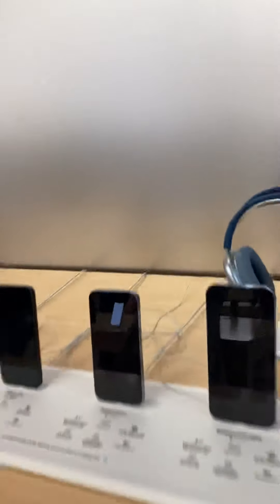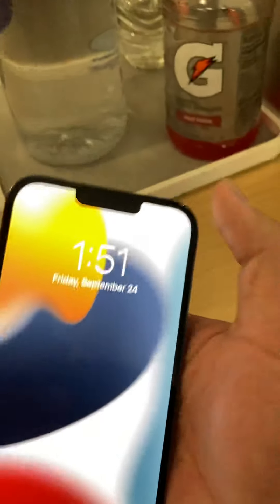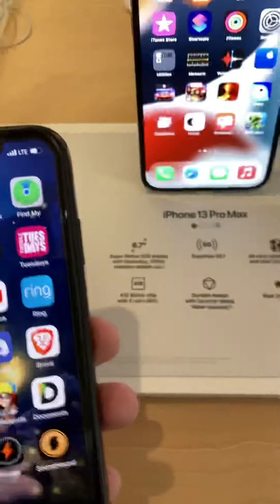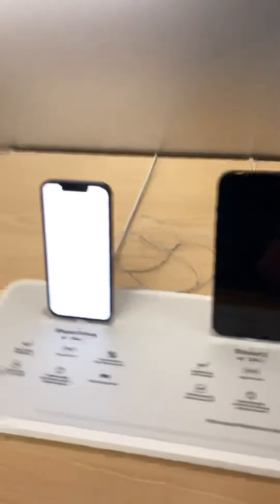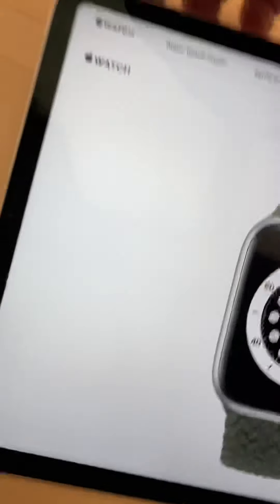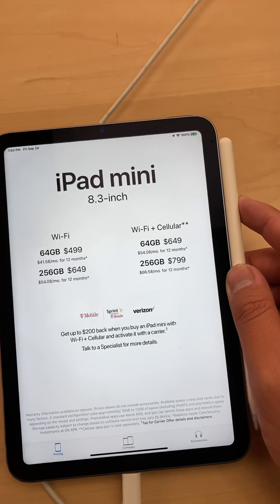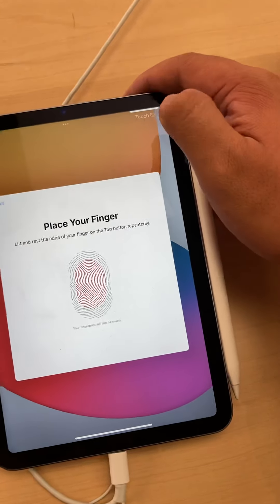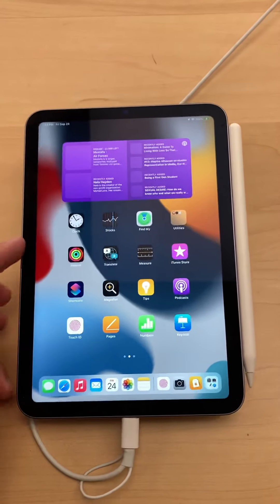Checking out iPhone 13 models and iPad Mini 6 at Apple store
Since it’s September 24th 2021 iPhone 13 models and iPad Mini 6 has been released. I do feel impress with the new iPad Mini 6, I also notice the notch gotten narrow a little bit. I compare my XS MAX to the 13 Pro MAX and now I see the resemblance.